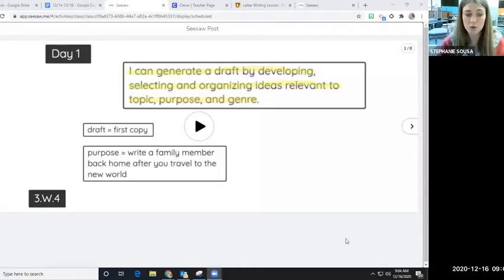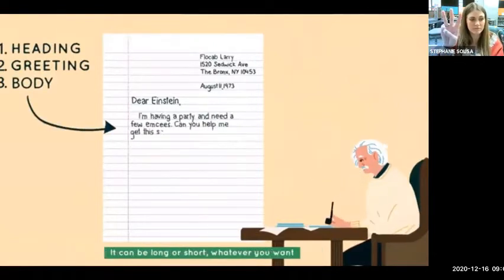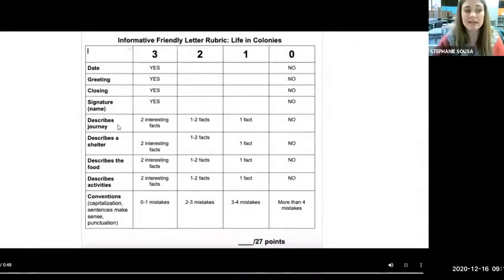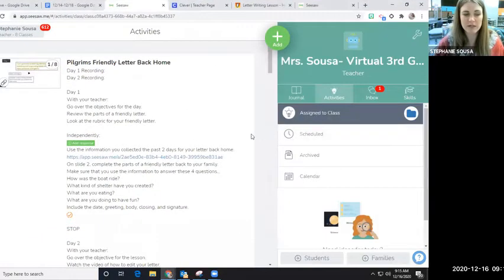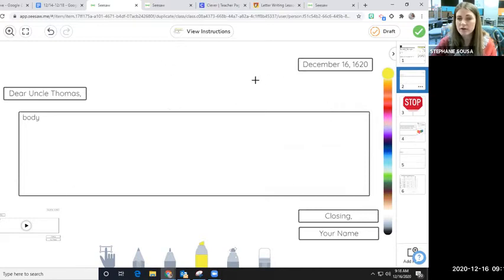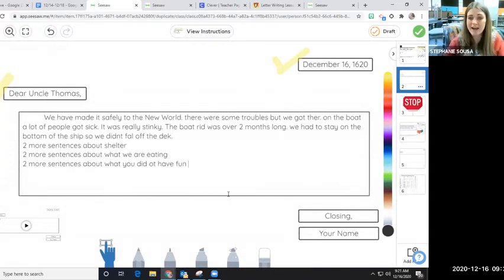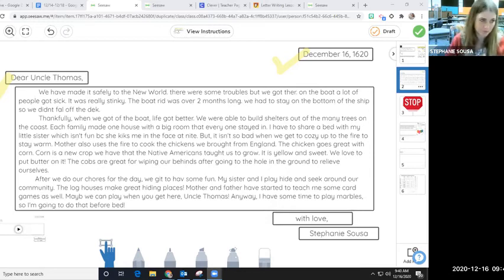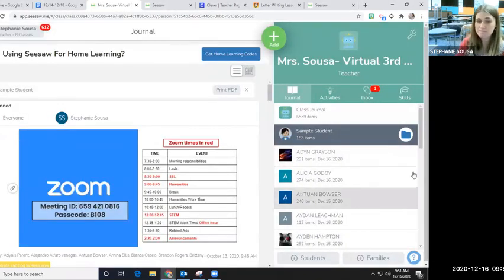12/16 9:00- Writing: Writing a Friendly Letter